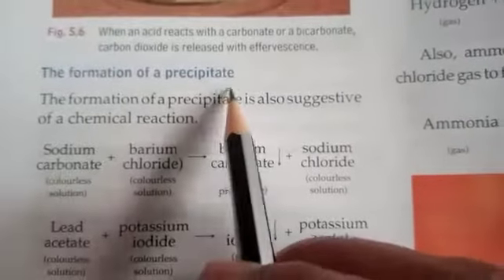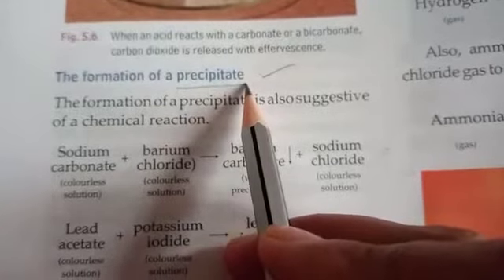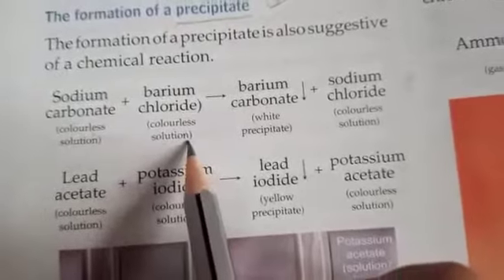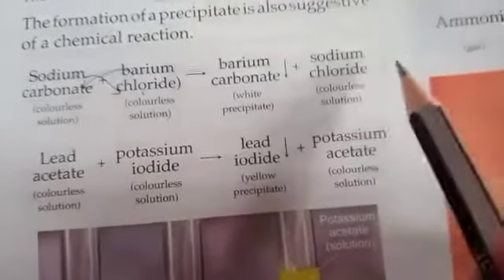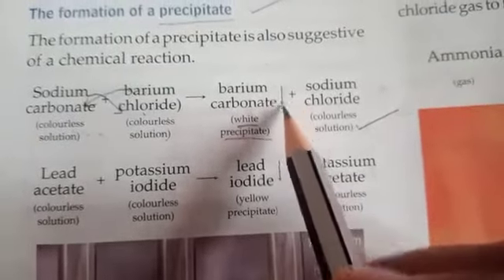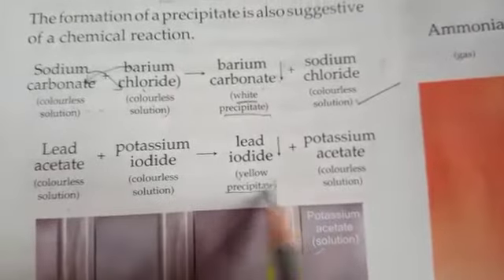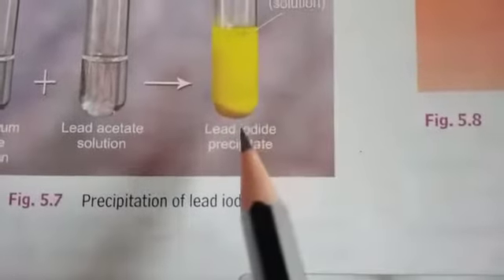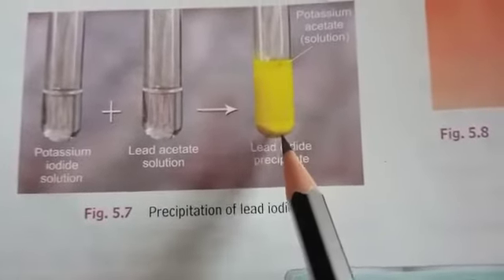Class 7 ch 5 The Language of Chemistry Part 4